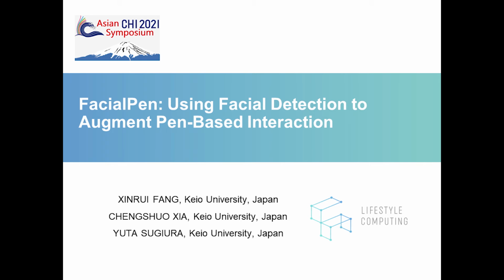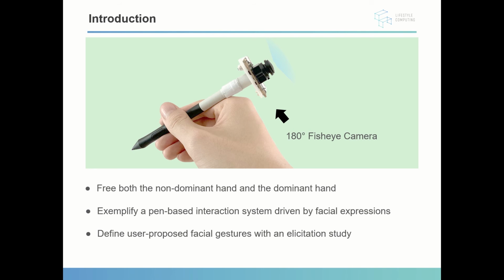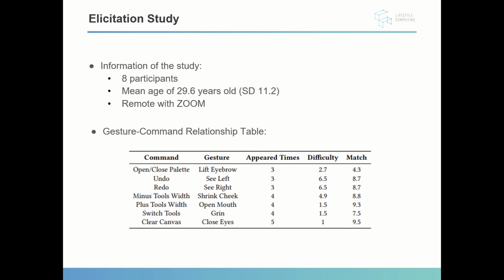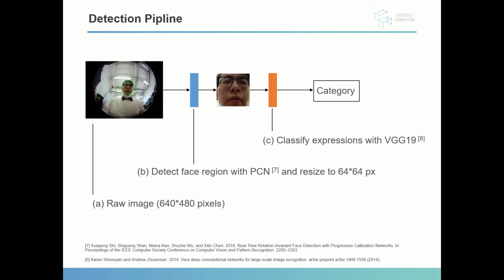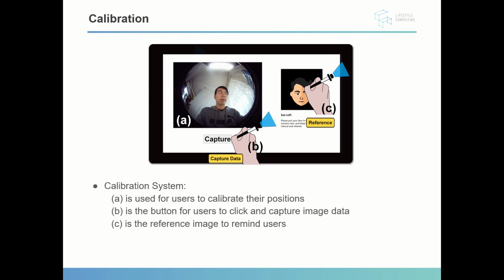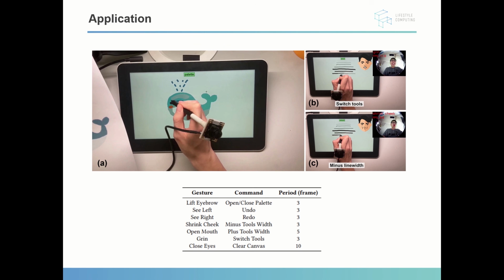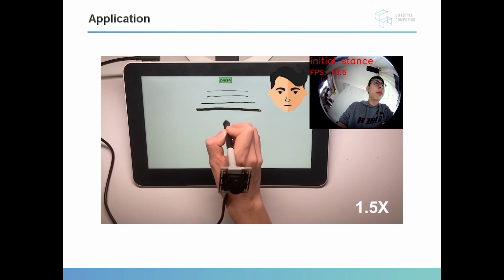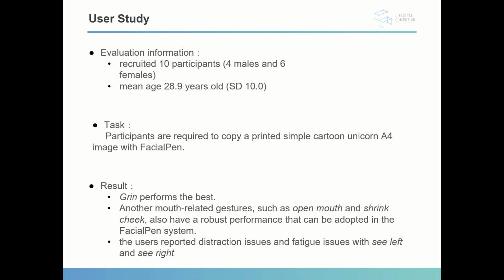Facial Pen - Asian CHI 2021 Symposium